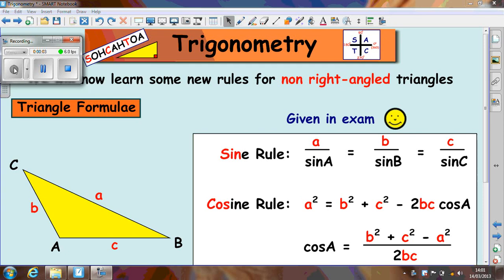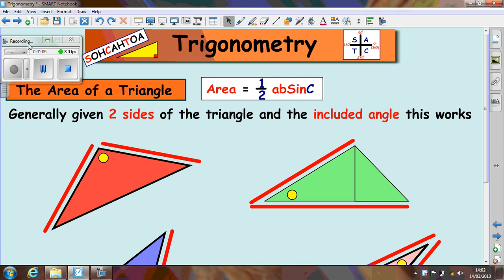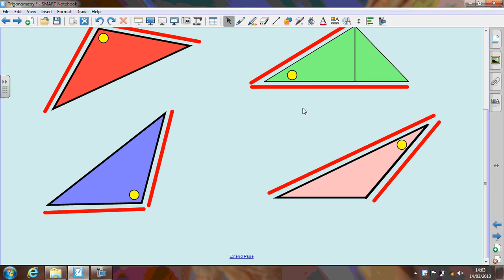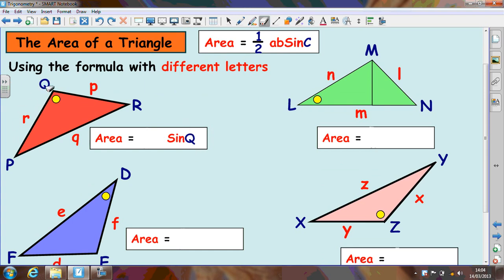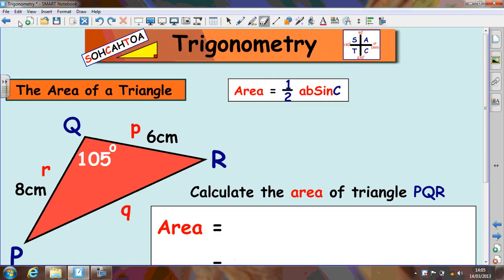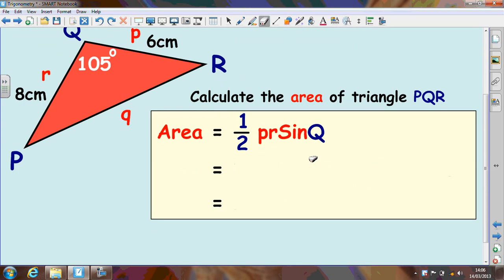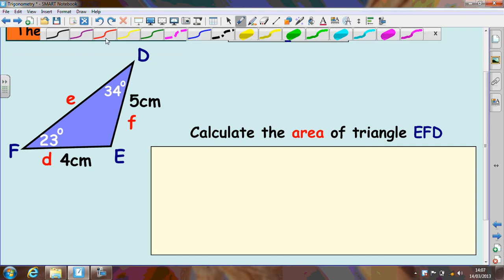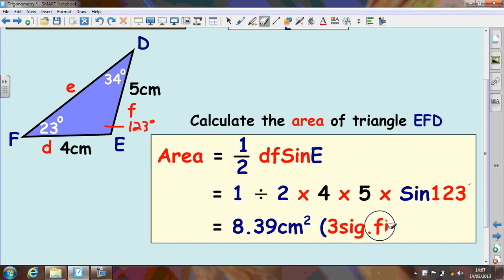Trigonometry - How to calulate the Area of a Triangle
A Maths lesson that helps you to use trigonometry to calculate the area of a triangle